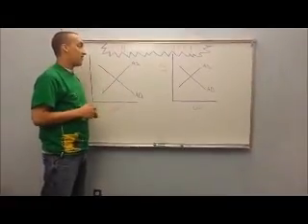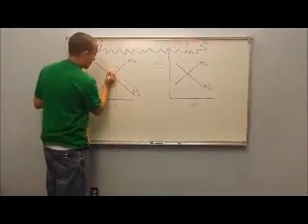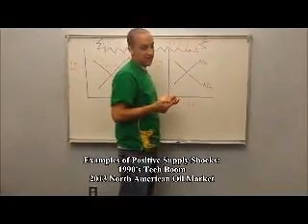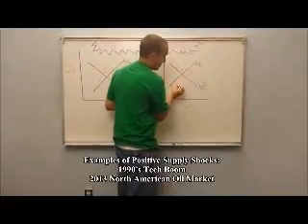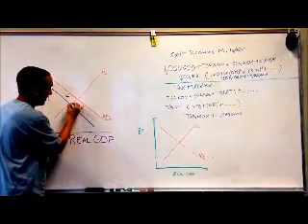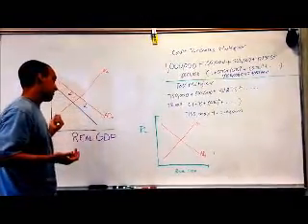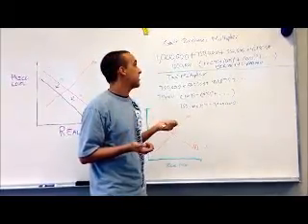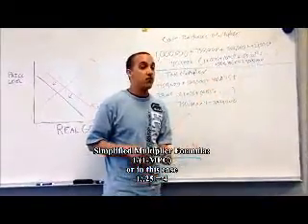Econ 7 AS/AD